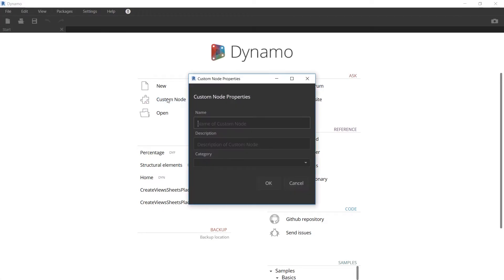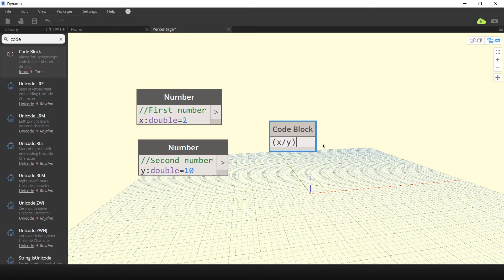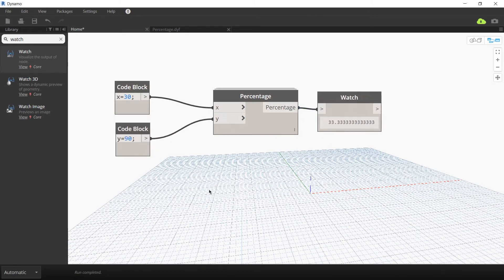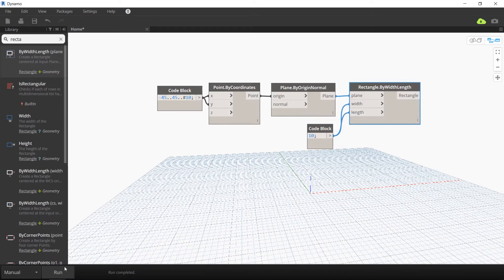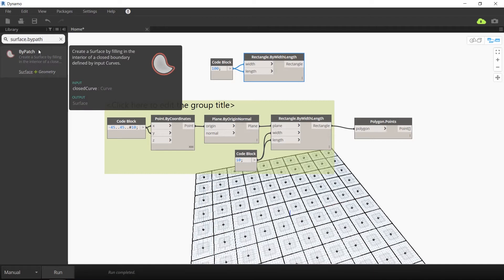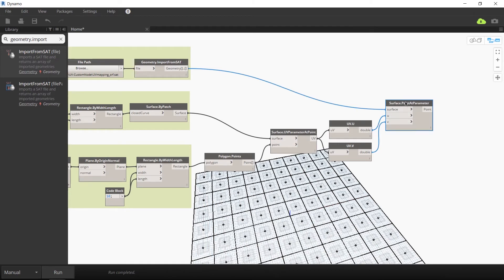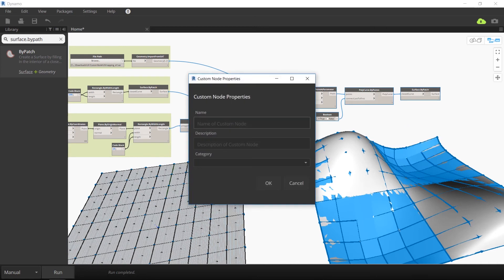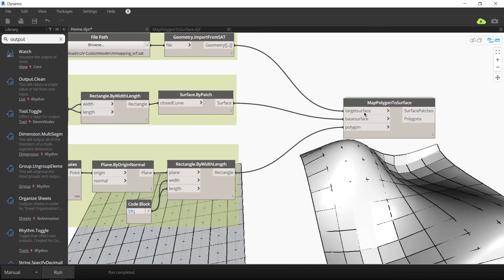Create custom Dynamo nodes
In this video, I follow the Dynamo Primer tutorial on creating a custom Dynamo node. The first tutorial will build a simple percentage node using two input values. The second will create a node for UV mapping. We’re going to map a point from one surface to another using UV coordinates.